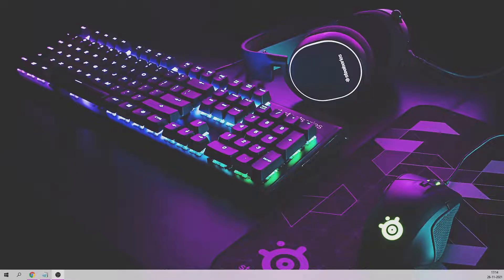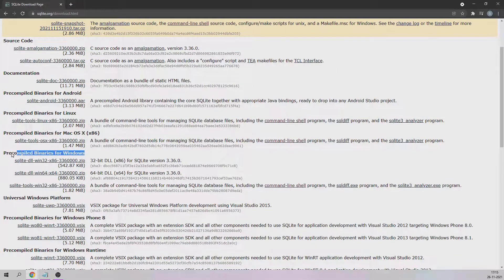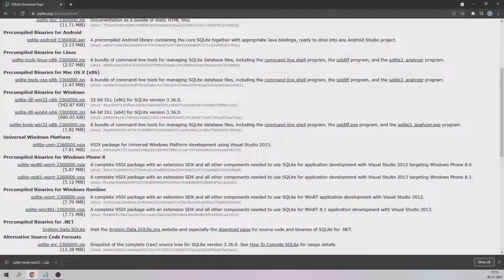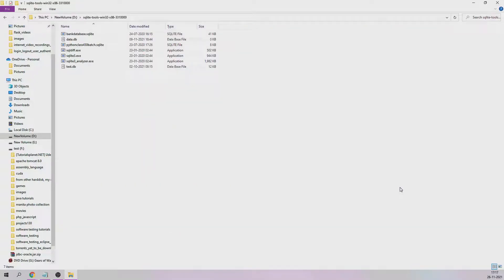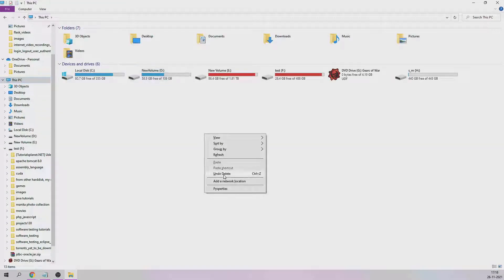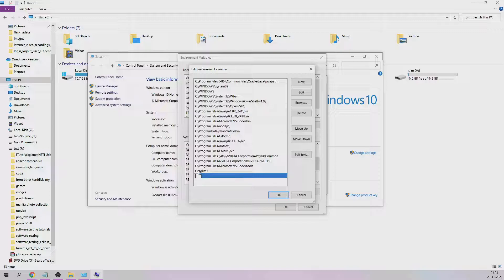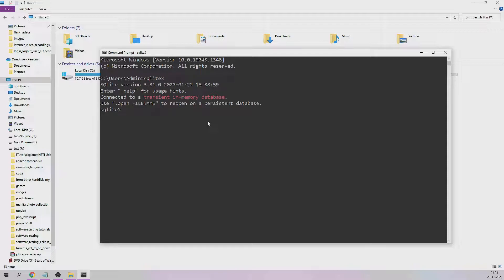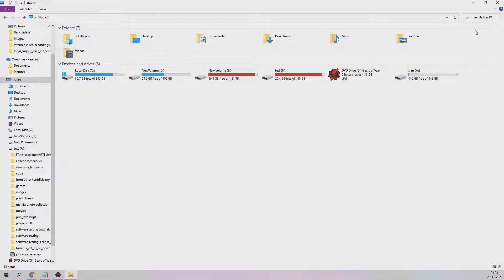12 download and set sqlite3 for flask application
how to download and set up sqlite3 for flask applications